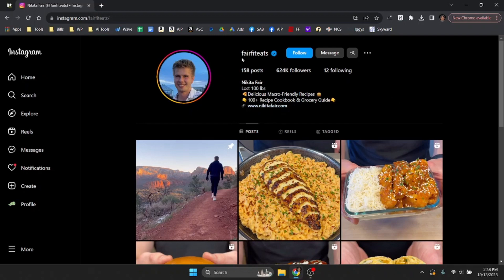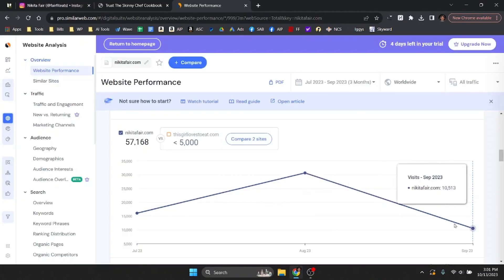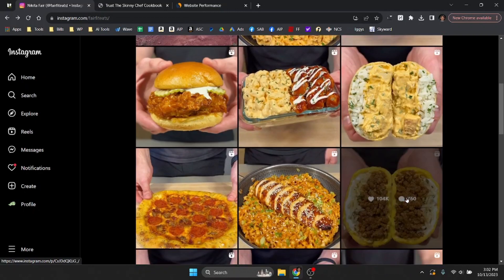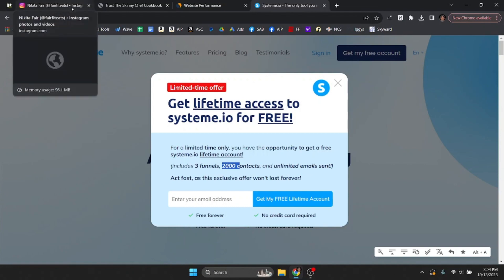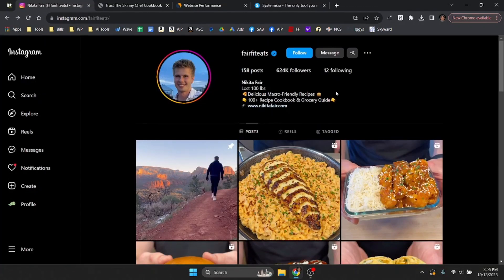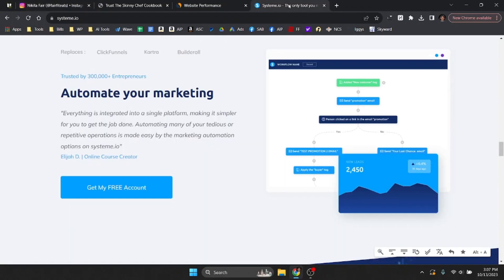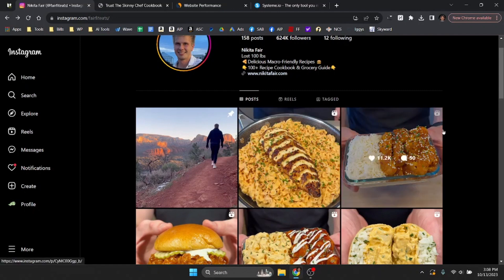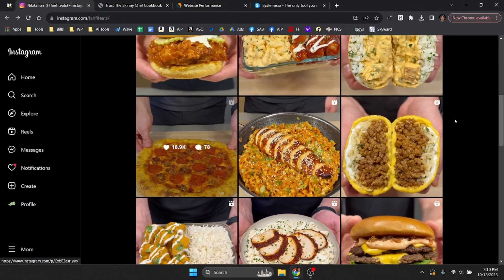He Makes $15K/mo Posting 2 Shorts a WEEK.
He's doing well...but it could be a lot better, AND he eliminate some of the platform risk he has right now.